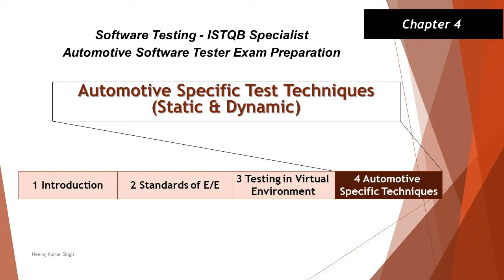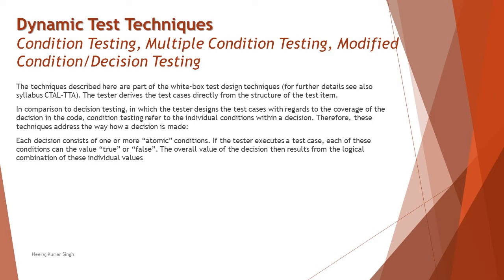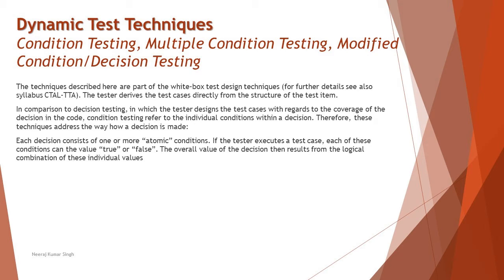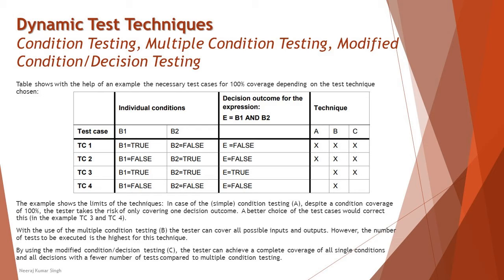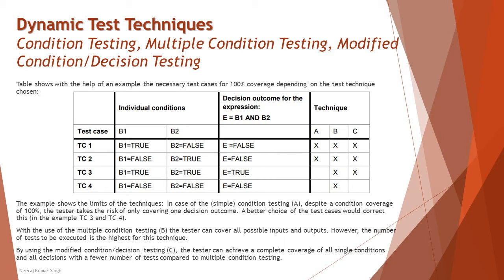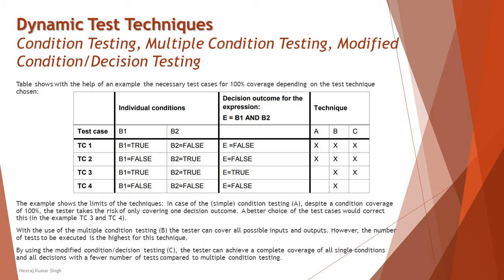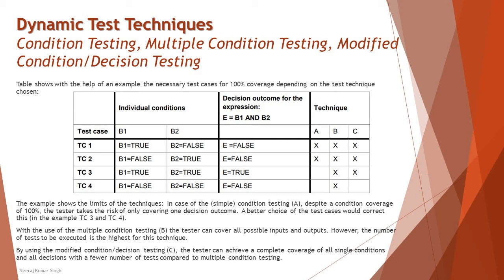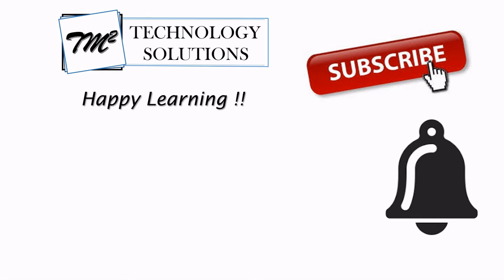ISTQB Automotive Tester | 4.2.1 Condition Testing, Multiple Condition Testing, MCDC | ISTQB Tutorial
Hello Friends,

This tutorial will drive individuals about 4.2.1 Condition testing, multiple condition testing, modified condition/decision testing of Chapter 4 - Automotive-Specific Static and Dynamic Test Techniques of ISTQB Automotive Tester Certification of ISTQB Specialist Level Examination.

Automotive specific test techniques,
Automotive static testing,
Automotive dynamic testing,
Condition testing,
multiple condition testing,
modified condition/decision testing,